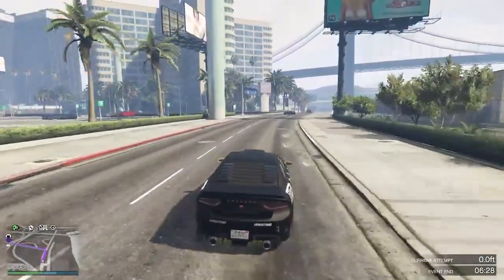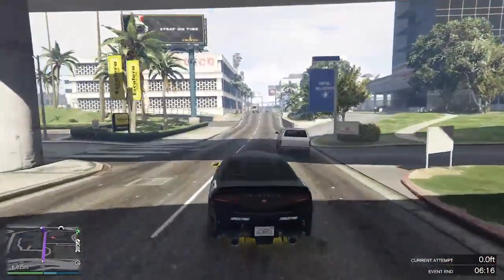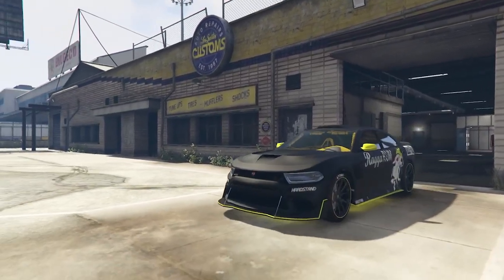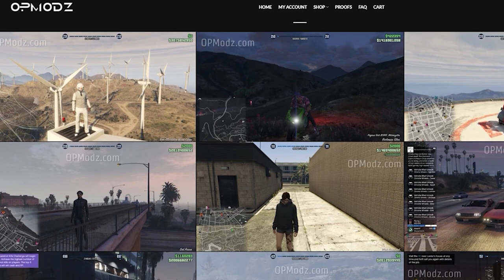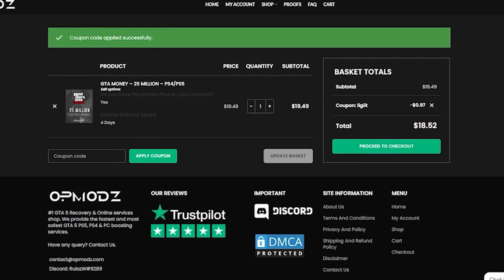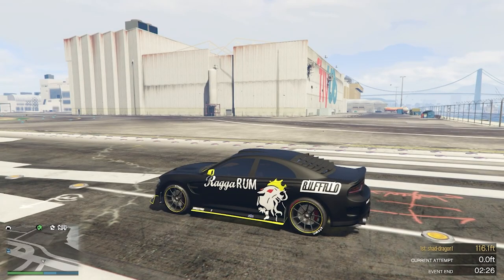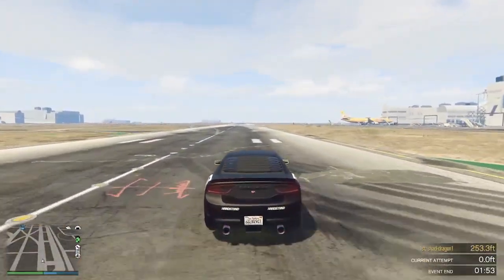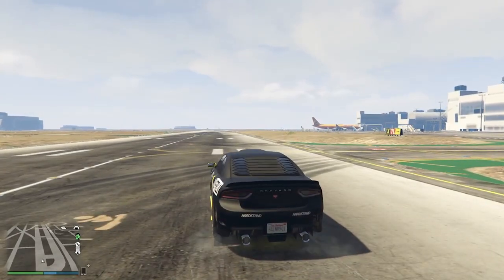*NEW* HOW TO DO LONGER WHEELIE WITH THE BRAVADO BUFALLO STX IN GTA 5 ONLINE (Wheelie Speed Glitch)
Welcome back to another video and in this video I will show you how to do longer wheelies in gta 5 online.
LLLLLLLILLLLLLLLLLLLLLLLLLLLLLLLLLLLLLLLLLLLLLLLLLLLLLLLLLLLLL